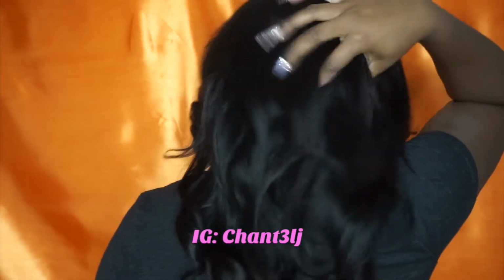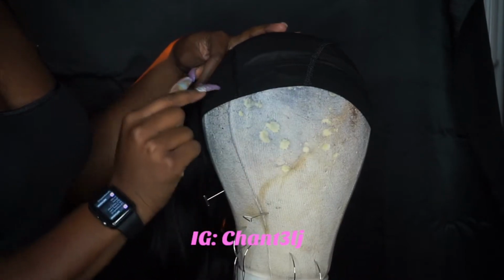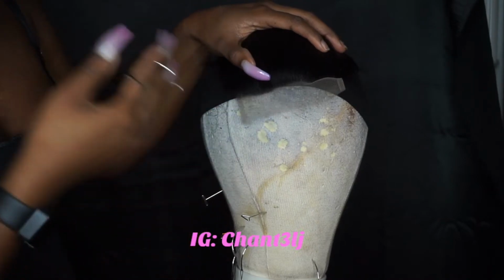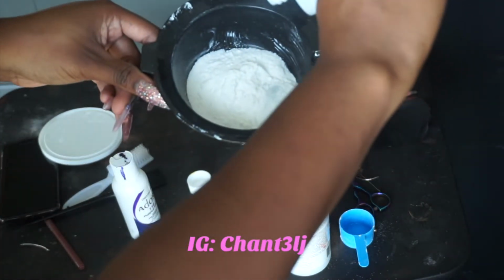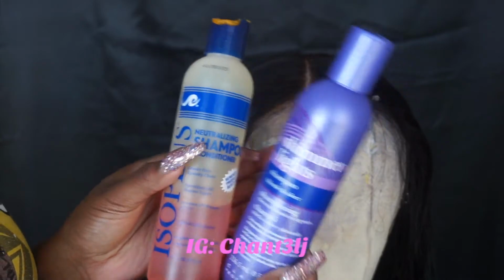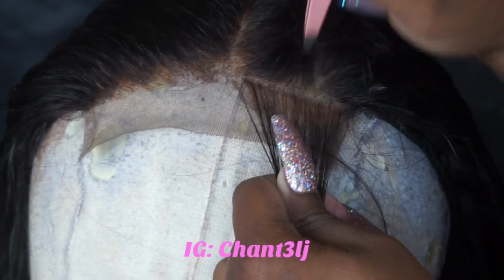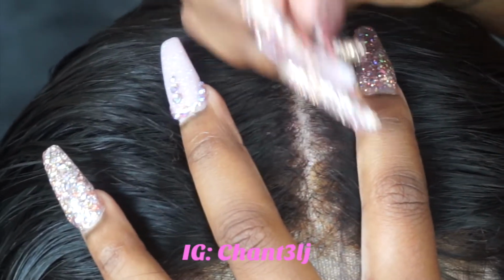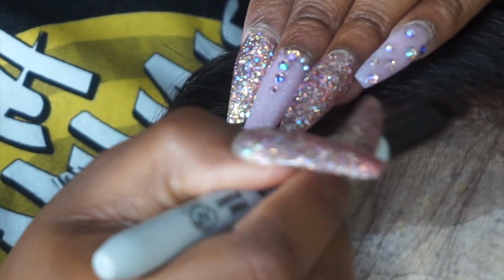How to make a lace closure wig (STEP BY STEP)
This hair was sent to me to review by @mermaidlounge_